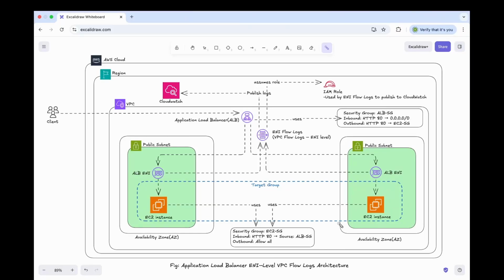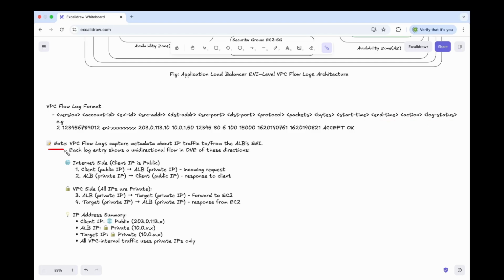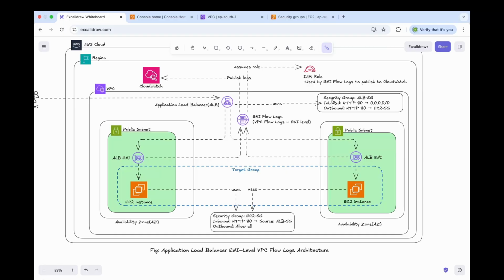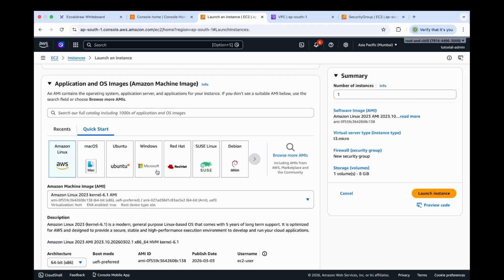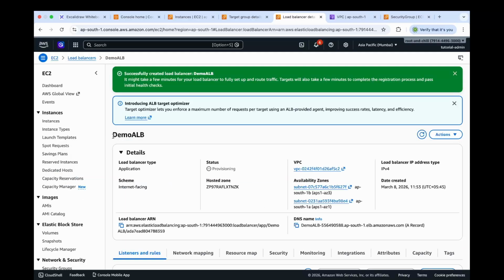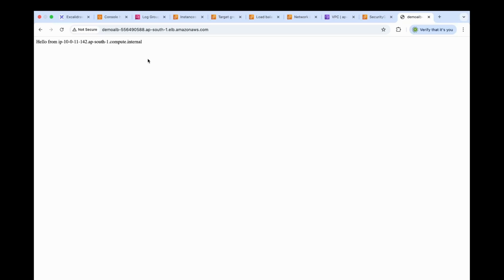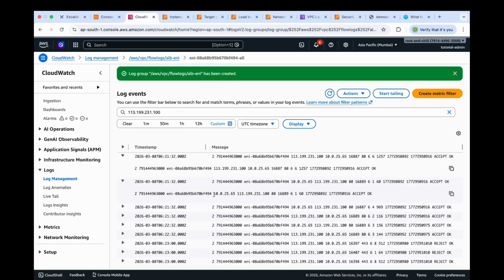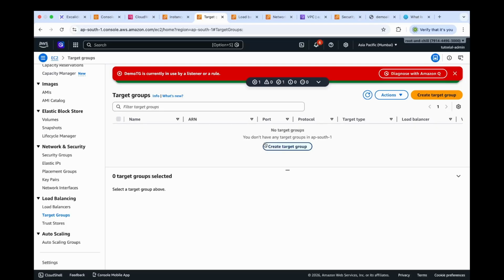AWS VPC Flow Logs on ALB ENI | Monitor Network Traffic to Load Balancer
In this video, we explore how to enable VPC Flow Logs on Elastic Network Interfaces created by an Application Load Balancer.

By capturing flow logs at the ENI level, we gain network-level visibility into the traffic reaching the load balancer. This helps with troubleshooting connectivity issues, analyzing unexpected traffic patterns, and understanding how requests move through the architecture.

In this demo, we cover:
1. Architecture overview
2. How ALB creates Elastic Network Interfaces
3. Enabling VPC Flow Logs on ENIs
4. Sending logs to CloudWatch
5. Understanding flow log records

This approach is useful for engineers who need deeper network-level insights beyond standard monitoring.